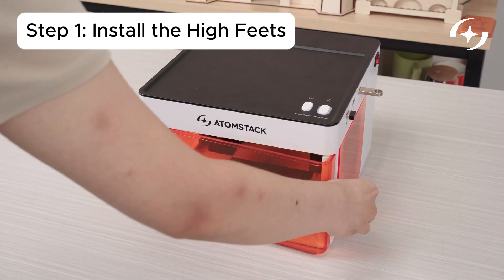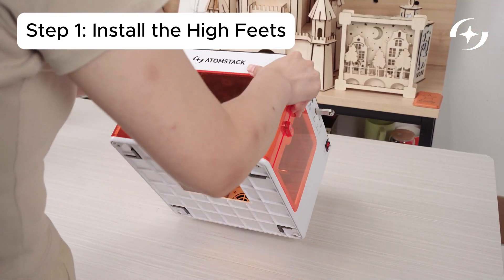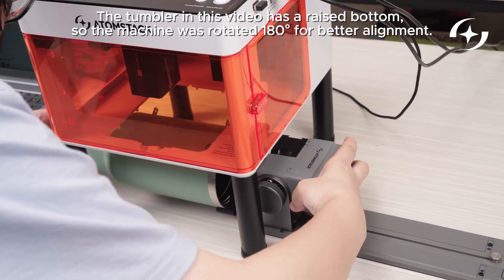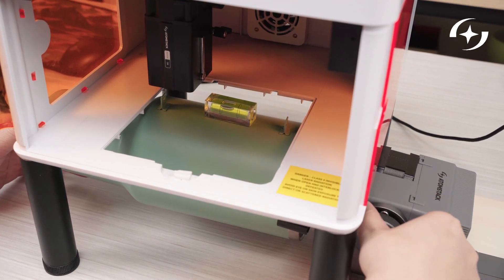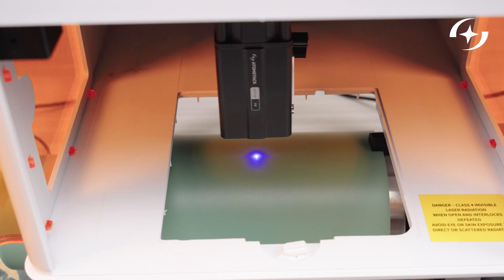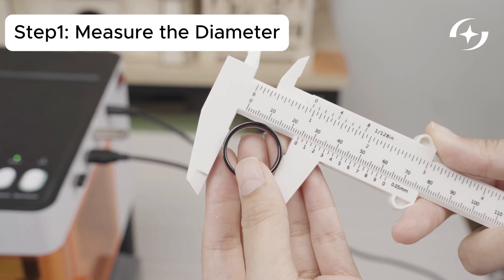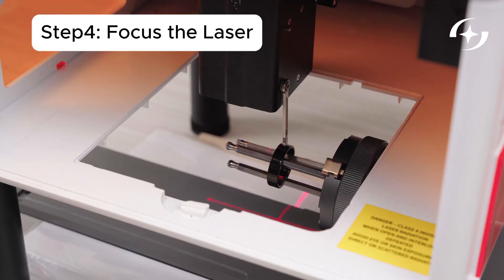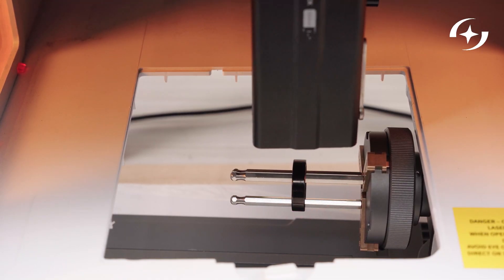How to Use the R8 Rotary Chuck with the AtomStack P1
00:00-02:32  Basic Setup and Engraving a Tumbler
02:33-03:50 Engraving a Ring
Software for AtomStack

PC Version: AtomStack Studio
Compatible with Windows and Mac

Mobile Version: AtomStack
Compatible with both iOS and Android